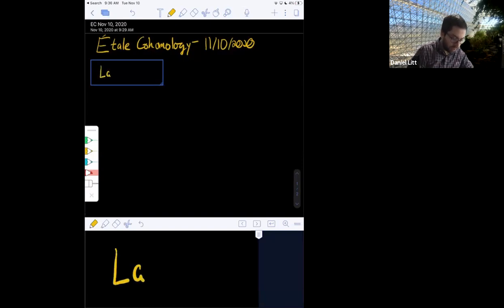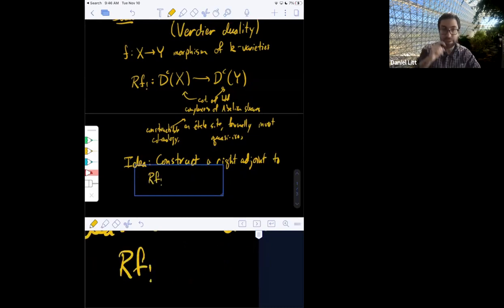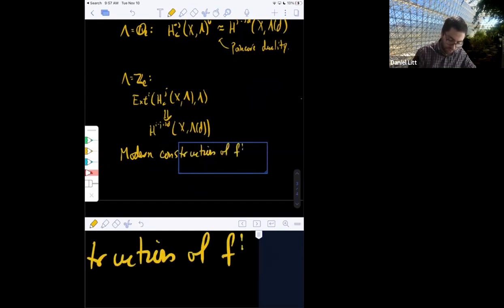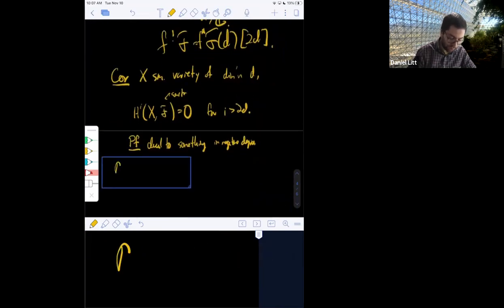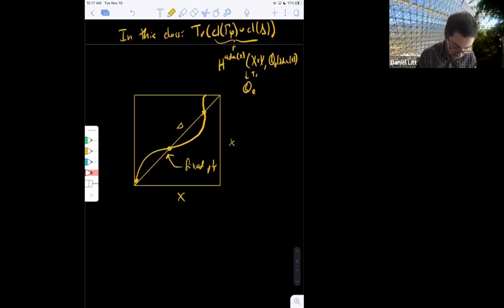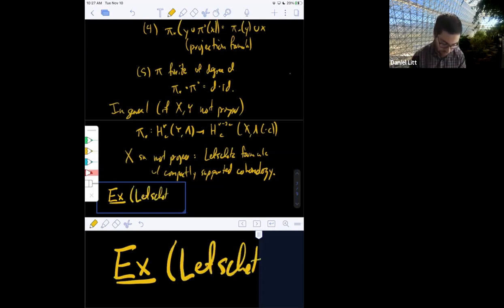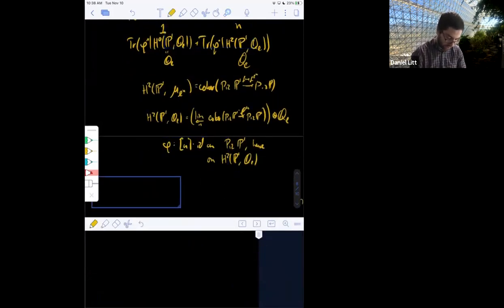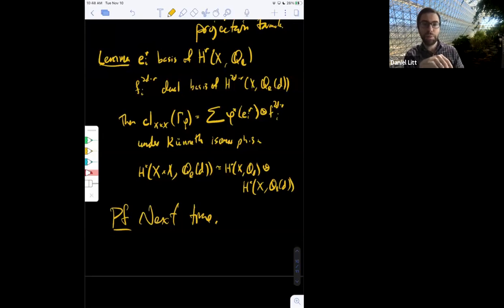Étale cohomology - 11/10/2020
Poincaré and Verdier duality, Lefschetz fixed point formula